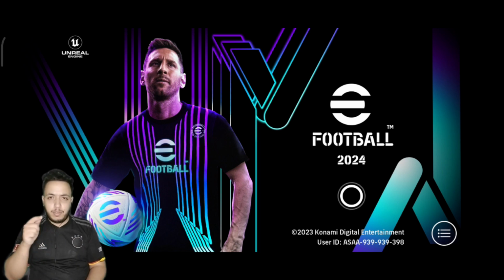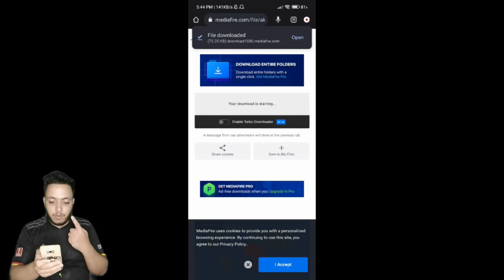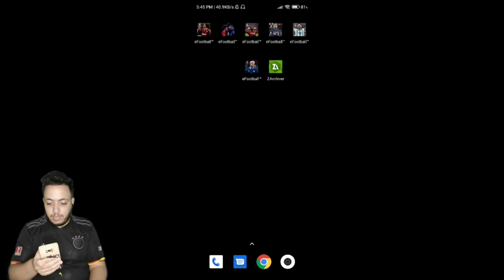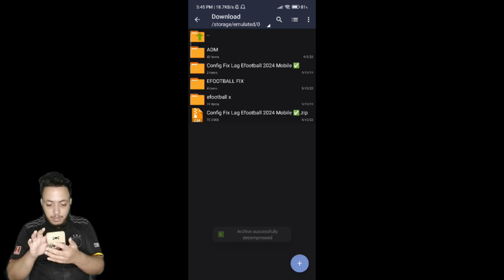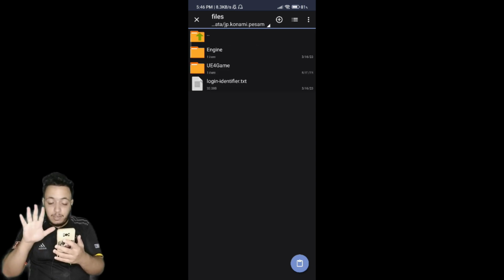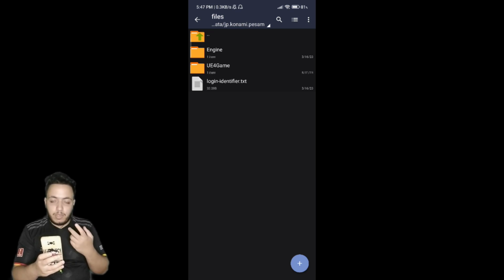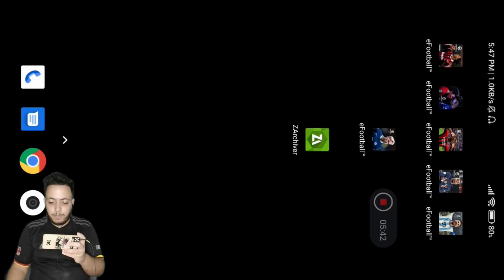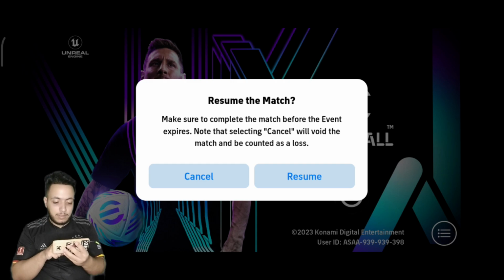HOW TO FIX LAG EFOOTBALL 24 MOBILE | CONFIG SLOVE LAG PROBLEM IN eFootball 24 Mobile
EFOOTBALL 2024 MOBILE CONFIG/FIX LAG FEATURES:
- Update the Latest Version of Efootball 2024 Mobile
- Smooth for RAM 2/3/4/6/8 GB
- Support All Graphics (Low/Medium/High)
- Supports 15/30/45/60 FPS
- Supports All Devices (Android/Ios)
- Battery saving
- Smooth Play
- No Root and 100% safe

CARA MENGATASI LAG EFOOTBALL 2024 MOBILE | CONFIG FIX LAG EFOOTBALL 2024 MOBILE
HOW TO FIX LAG EFOOTBALL 24 MOBILE